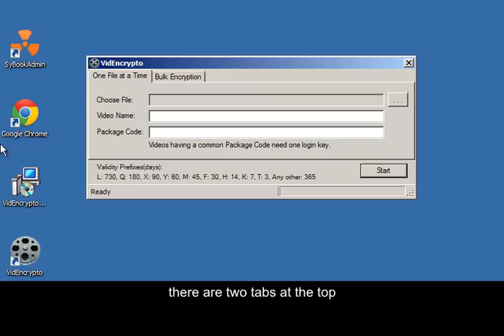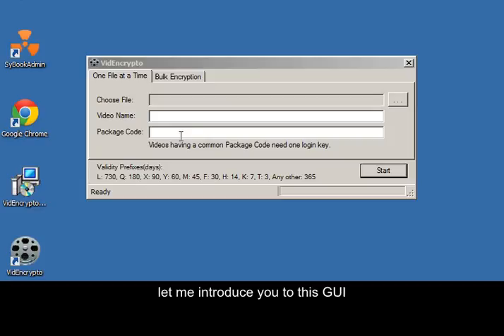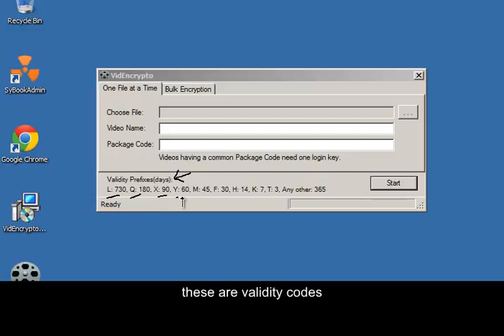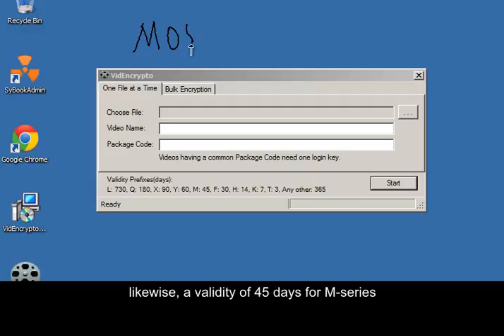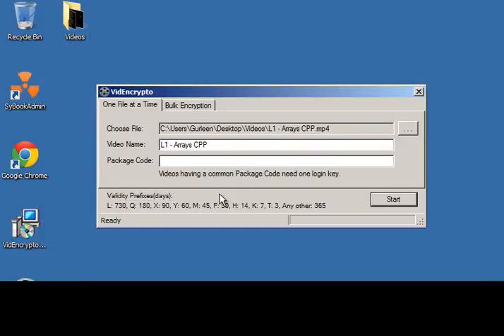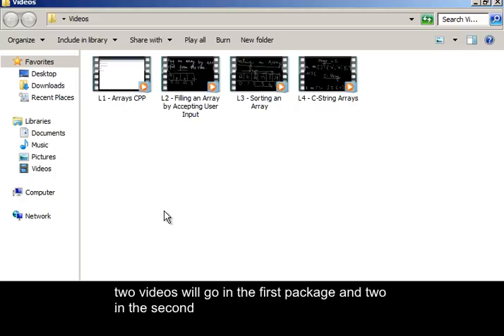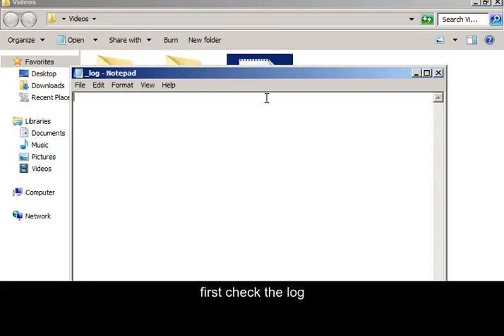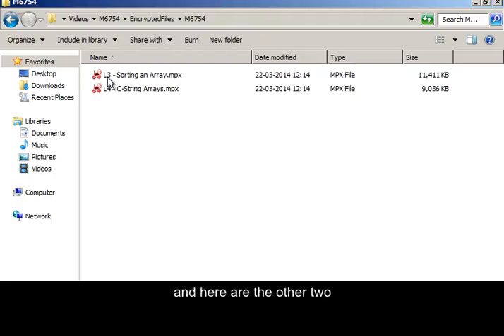Encrypting a video for content protection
For details -

This video is about - VidEncrypto - video encryption software, and SyPlay software that can play the encrypted videos.

VIDEO PLAYER CAN BE GIVEN A NAME OF YOUR CHOICE. YOU CAN ALSO CHOOSE YOUR ICON.

Features
1. Securely encrypted video.
2. Both Android and Windows versions available.
3. Protection against screen capture.
4. Users will need key, which will be controlled by you.
5. Videos can play on Single-PC only.
6. No problems, if a user formats his PC. You can detect genuine cases.
7. Specify expiry date - 3-days to 2-years or more.
8. After which users have to come back to you for new key.
9. Single click installation.
10. HD is supported. All common video formats supported.
11. PAYMENT AFTER YOUR SATISFACTION

Write to us for details and a demo setup.

We also supply OMR software, content encryption and packaging software.